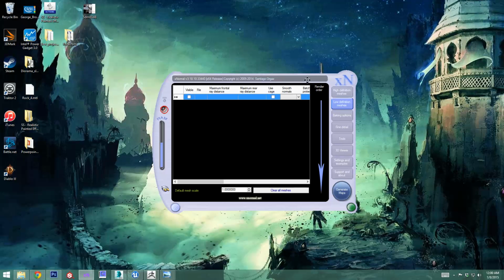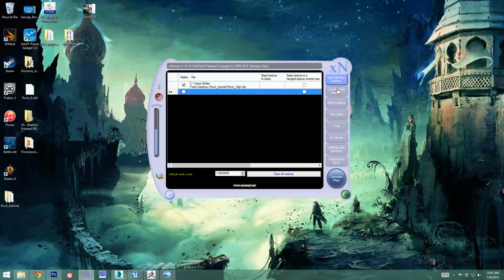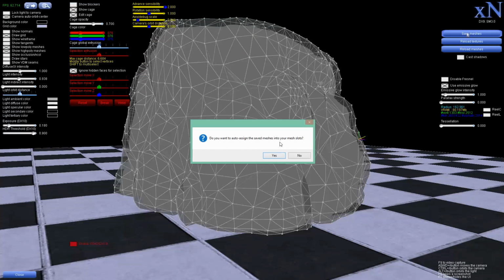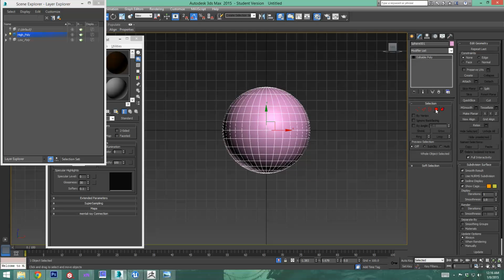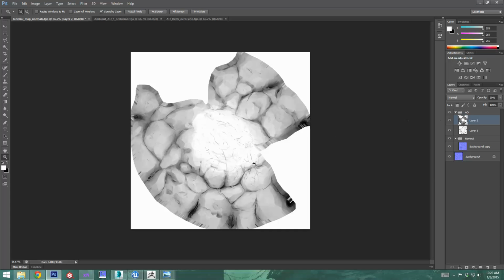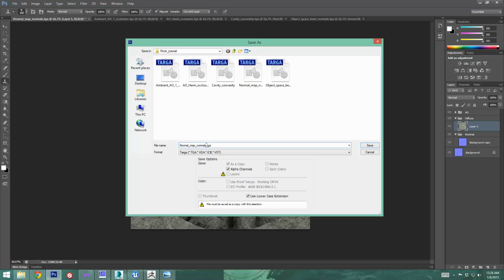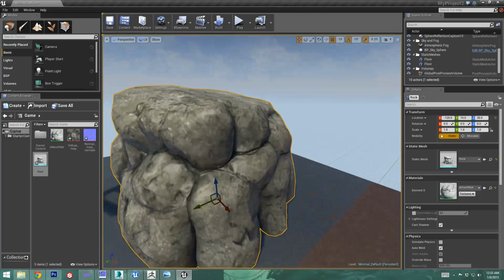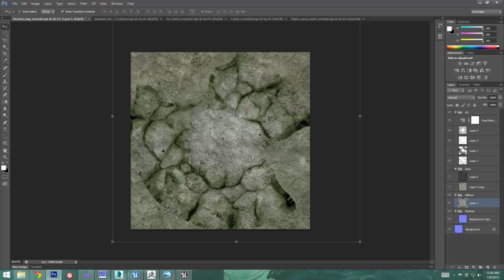X Normal rock Tutorial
A basic setup and baking out of maps in x-normal to UE4